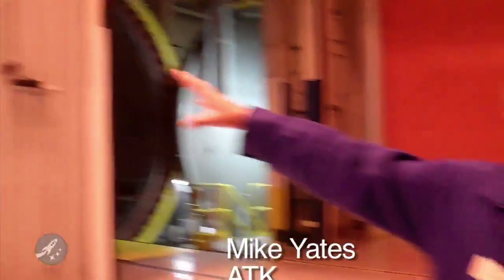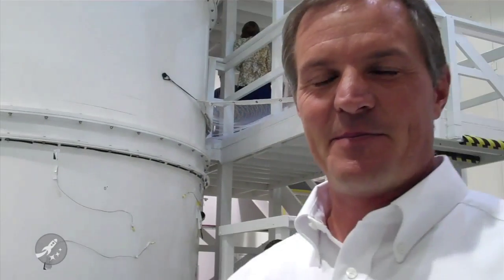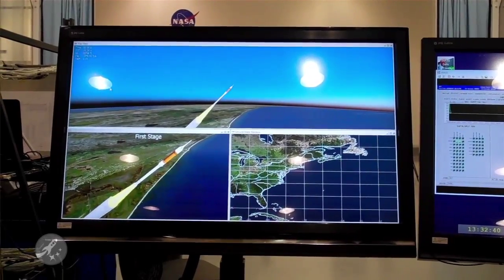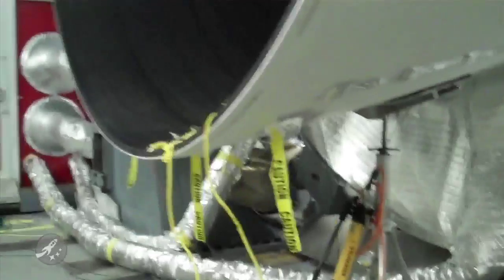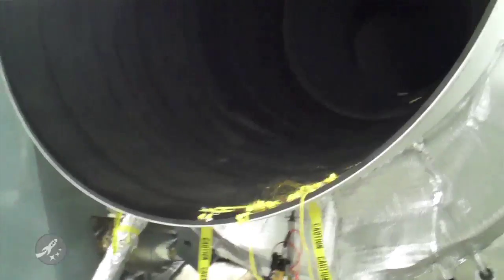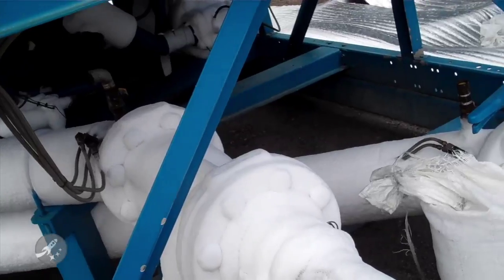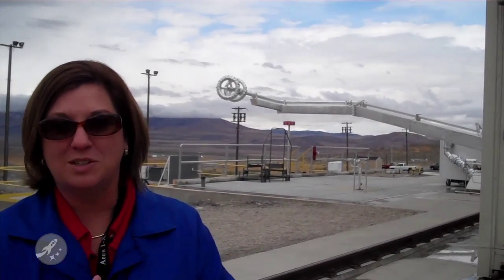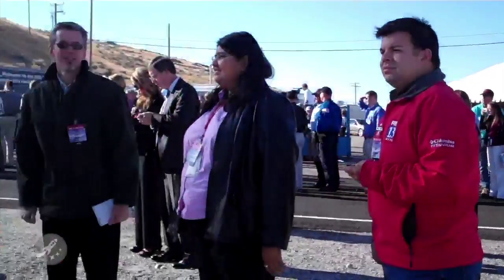NASA and ATK's DM-2 Test Firing - SpacePod 2010.09.07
The deserts of Promontory, Utah came alive with fire and thunder as NASA and ATK tested the Development Motor-2 (DM-2). The five-segment, first-stage of the Ares rocket was activated at 9:27 a.m. MDT on Aug. 31. The still morning air surrendered its silence to the sound of unleashed technological thunder. The surrounding countryside was bathed in the colors of fire as a huge plume of fame shot out the back of the solid motor.

The DM-2 test was conducted to gain data on some 53 designs incorporated in this system. Some of the elements tested include the redesigned rocket nozzle, new insulation used in this design and the motor casing's liner. When activated the DM-2 produced an estimated 3.6 million pounds of thrust -- equaling 22 million horsepower.  The motor had 760 instruments incorporated into it these instruments worked to collect vital information regarding the rocket's performance when it was fired.

The horizontal ground test firing is what is known as a "cold motor" test. This is accomplished by chilling the DM-2 down to 40 degrees F. This is done to measure how the motor performs at very low temperatures. The test also was held to prove out design specifications of new materials used in the motor joints.

These new elements will eliminate the need for the joint heaters that are currently used. (these heaters were required in the 4-segment version of the motor's design). It is hoped that with the addition of these new modifications weight will be dramatically reduced, launch operations will be simplified and the overall system will be far less complicated

DM-2 is a combination of Solid Rocket Booster (SRB) segments that have flown on 57 shuttle missions total. These segments are recycled after every mission. Once they have been jettisoned from the space shuttle they are recovered out in the Atlantic Ocean by recovery ships (named Freedom Star and Liberty Star). From there, they are shipped back to ATK's plant where they are broken down into segments again and refurbished for the next mission.